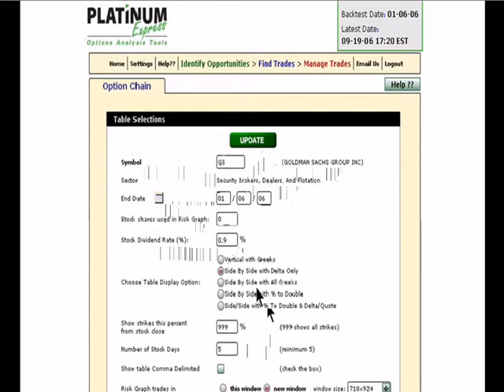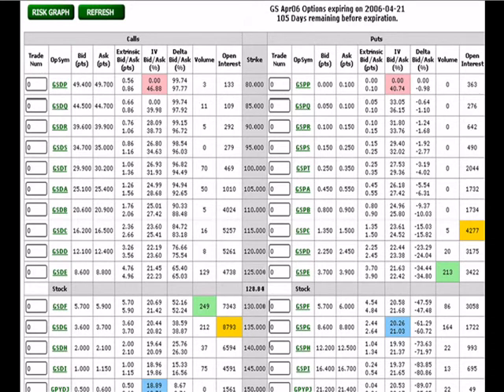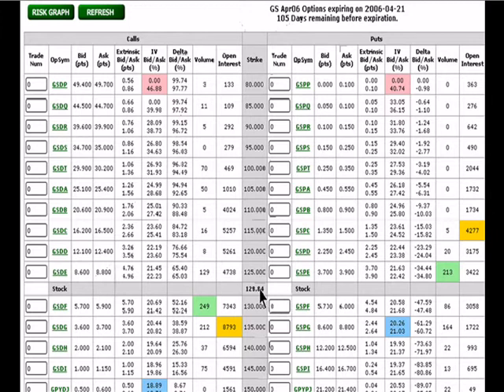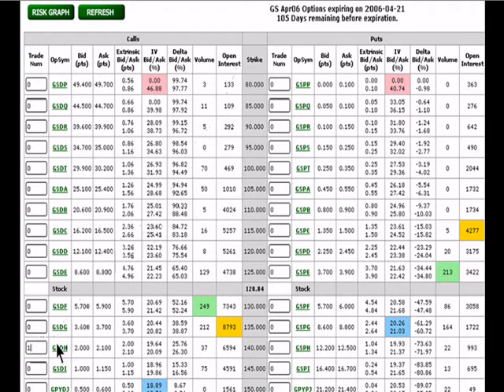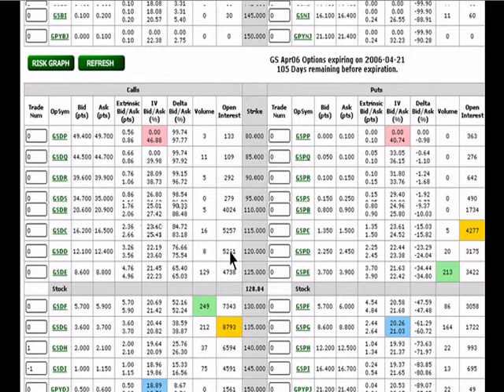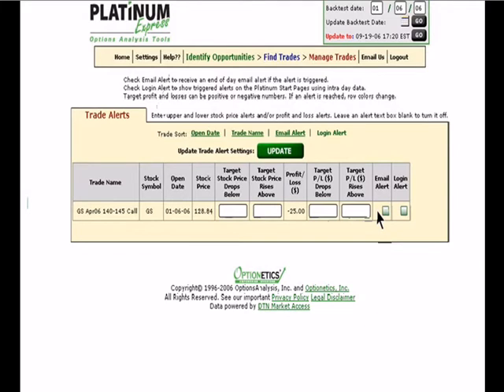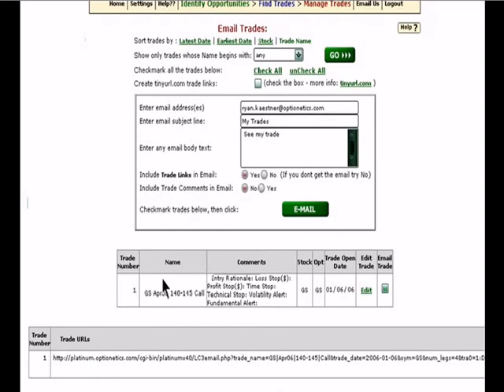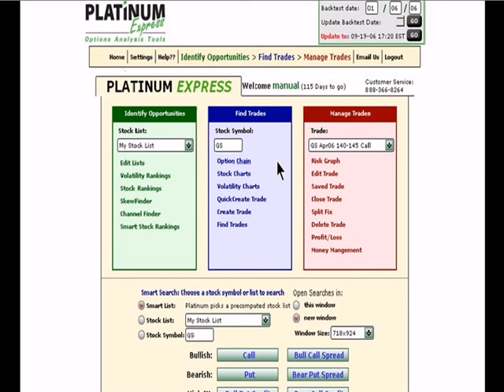Platinum Express Tutorial Part 02